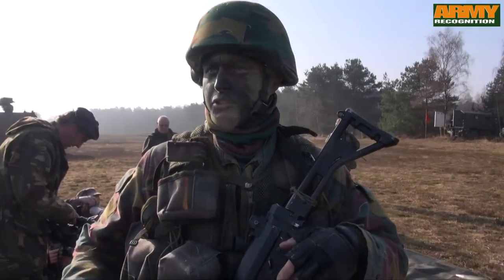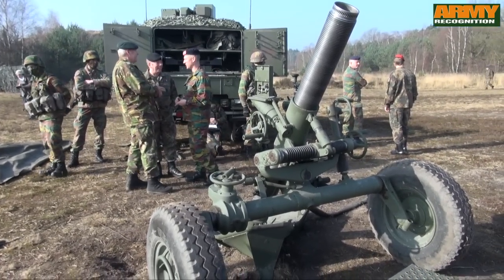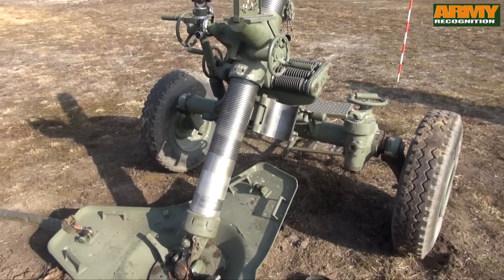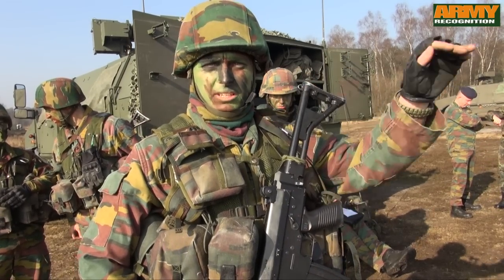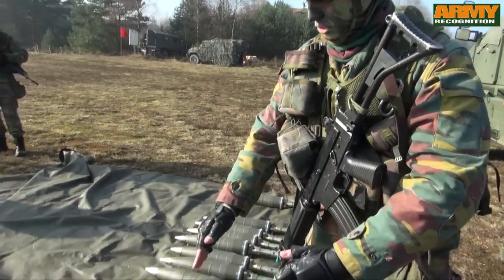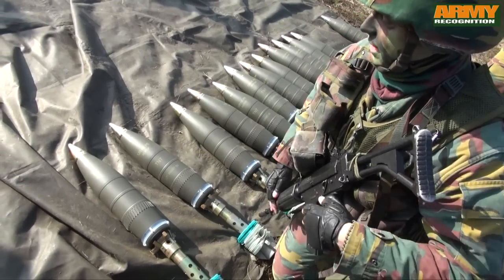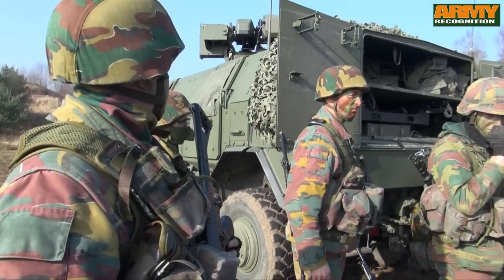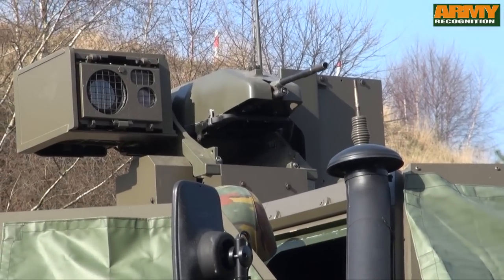Live firing Dutch Belgian army artillery mortar light gun howitzer PzH2000 Army Recognition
Wednesday March 12, 2014, a Belgian artillery battalion has performed a live firing demonstration together with a Dutch PzH 2000 155mm tracked self-propelled howitzer and in collaboration with a Dutch fire support command team to demonstrate the capacities of the two armies to work together.

Army Recognition
Online military magazine for defence and security industry